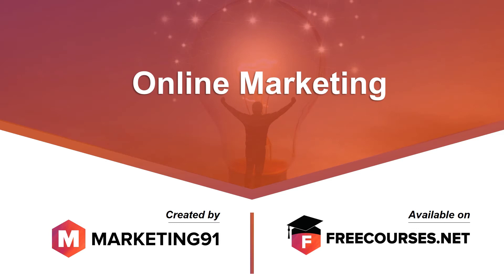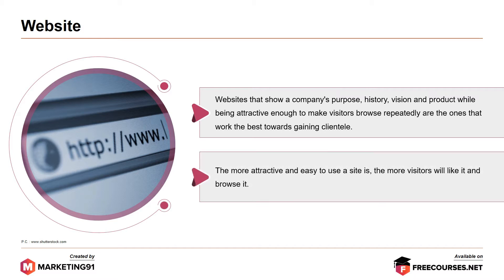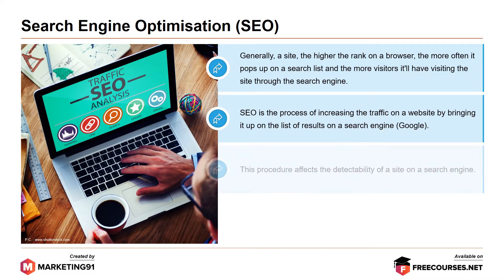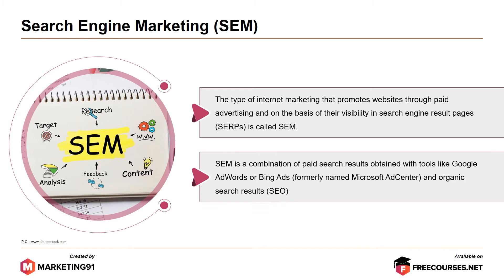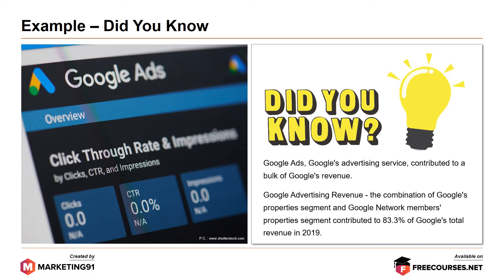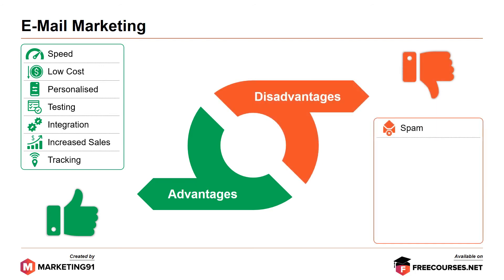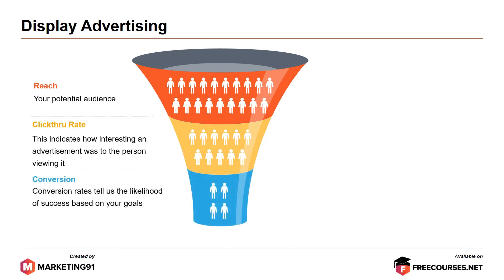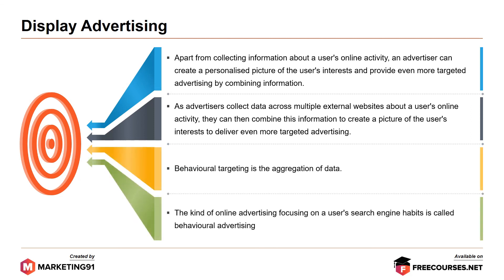Online Marketing - Concepts of SEO, SEM with Examples (Marketing video 95)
Online Marketing refers to the techniques that take the help of the internet to target existing and new customers.

Online Marketing includes a wide variety of marketing elements that are used by marketers to promote goods and services.

Online Marketing is also known as Web Marketing and Internet Marketing.

Online Marketing Methods and techniques

Website development helps to reach the target audience of a company. Customers often visit websites to find out about the company, purpose, visons, history, services, and products. Make the website easy to use, quick to download, and simple to navigate, and the pages clutter-free with attractive content

Search Engine Optimization refers to the process of improving the website to increase the visibility of searches as better visibility will help to attract existing and potential customers.

Advantages of SEO

- Access to free and targeted traffic
- Generate traffic
- Business growth
- High brand ranking

Disadvantages of SEO

- Slow results
- SEO is a big investment
- Results not guaranteed
- No control

Search Engine Marketing refers to a process that uses various methods to improve the visibility of the product and the brand in the market.

Advantages of SEM

- Low costs per traffic acquisition
- Segmentation

Disadvantages of SEM

- High investment
- Needs services of professional employees
- Short-term approach

Example - Did You Know

- Google Ads and Google Advertising Service contributes 83.3% of the total Google advertising revenue in 2019.

E-Mail Marketing

E-Mail Marketing refers to the use of email marketing campaigns via blogs, social media and websites to communicate and connect with the target audience.

Advantages

- High speed
- Low cost
- Personalized
- Testing
- Integration
- Increased Sales
- Tracking

Disadvantages

- Spam
- Deliverability issues
- Appearances
- Shutting down the site
- Repetition
- Competition

Display Advertising

Display Advertising refers to the ads, text, image, URL link, and banner that are placed on third-party websites.  The purpose is to deliver the correct brand message to the site visitor.

This video is on Online Marketing and it has the following sub-topics.

Time Stamps

0:00 Introduction to Online Marketing
00:44 Website
01:25 Search Engine Optimisation (SEO)
02:18 Search Engine Marketing (SEM)
02:54 Example  SEM
03:10 Example  Did You Know
03:28 EMail Marketing
04:15 Display Advertising